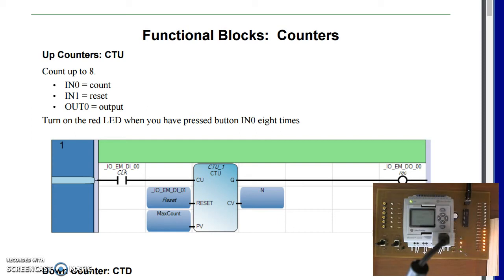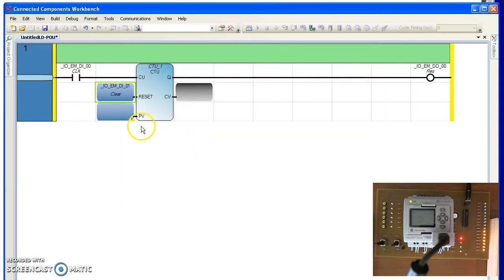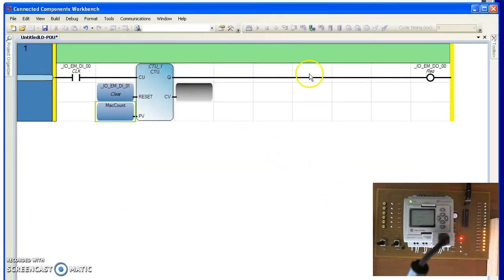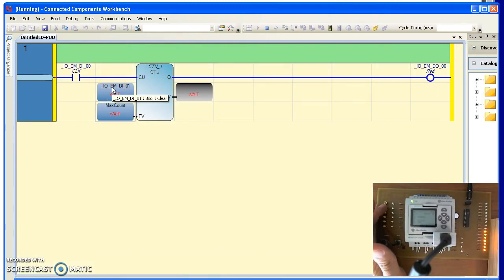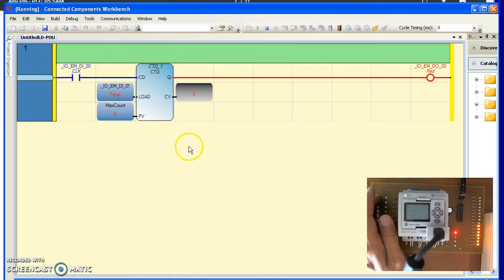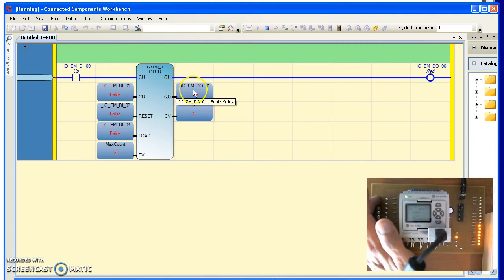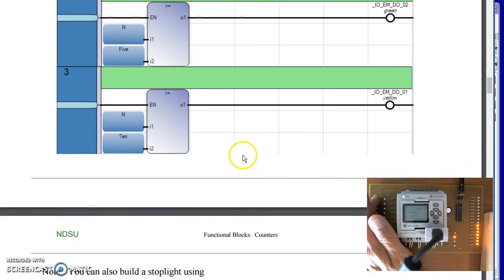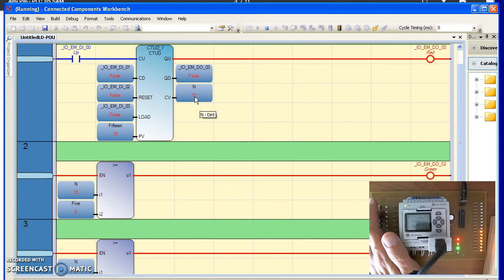ECE 461.05 Counters with a Micro810 PLC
Demonstration of different counter blocks for a Micro810 PLC
Please visit Bison Academy for corresponding YouTube playlist, lecture notes, homework sets, and solutions.